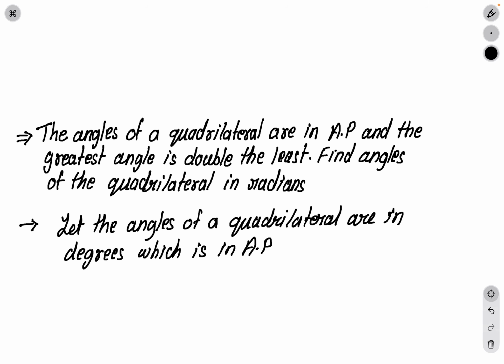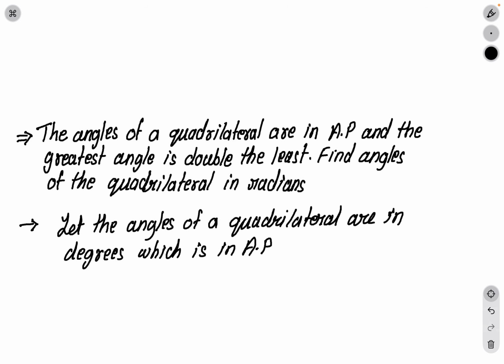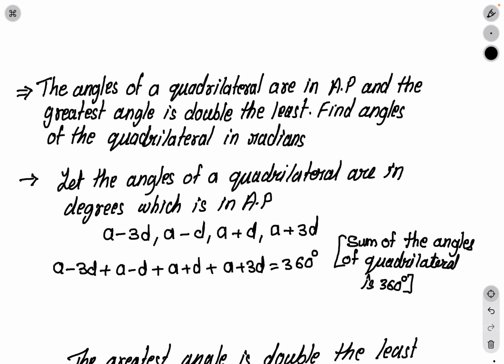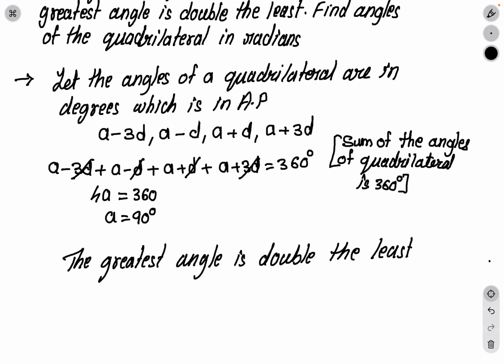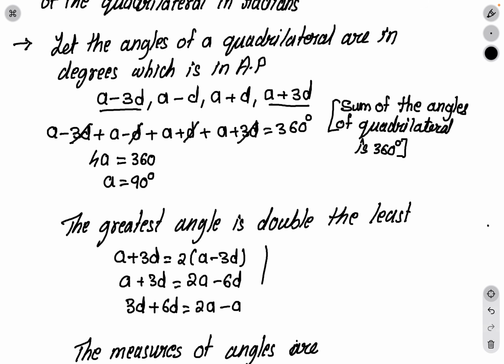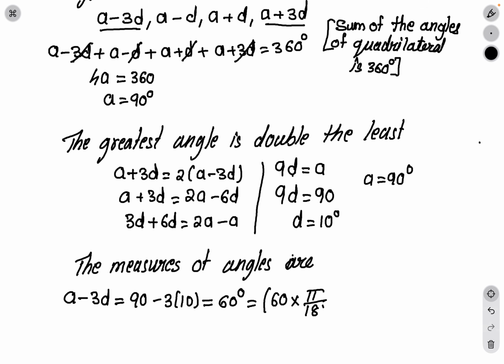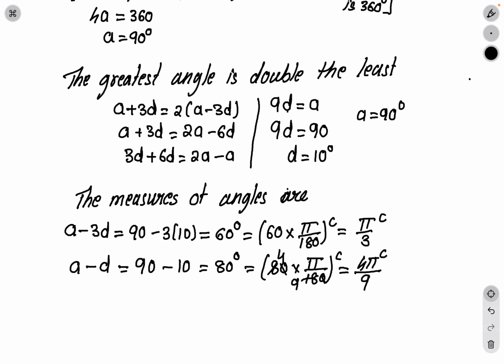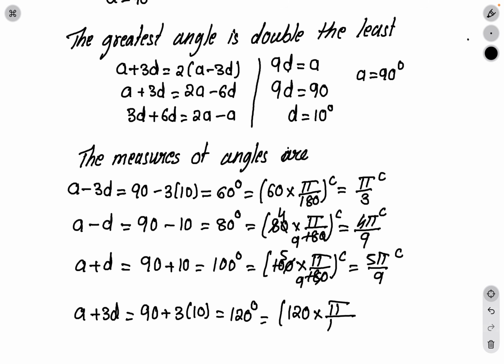The angles of a quadrilateral are in AP. greatest angle is double the least .Find angles in radian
The angles of a quadrilateral are in AP
and greatest angle is double the
least .Find angles in radian
angle and it's measurement class 11
angle and it's measurement class 11 explanation
measurement and angle class 11
angle and it's measurement class 11 full chapter
angle and it's measurement lecture